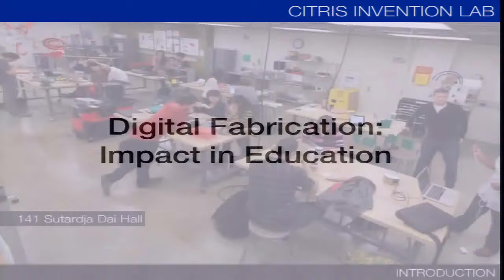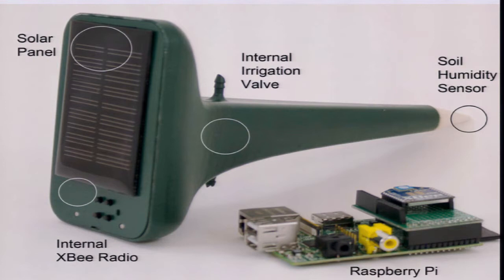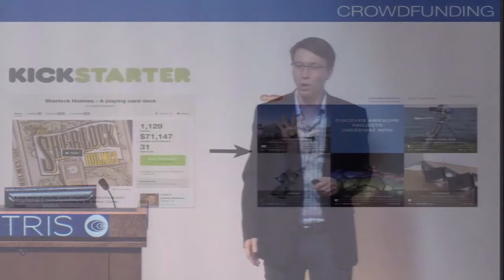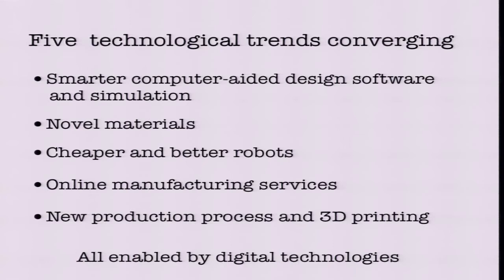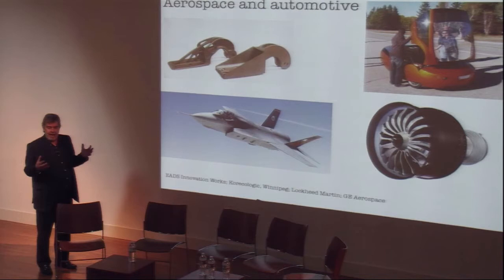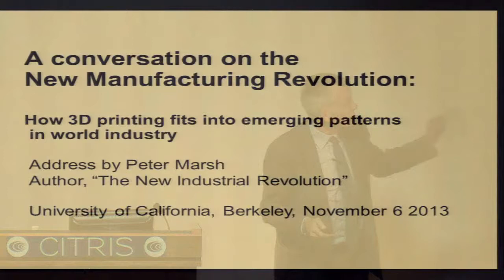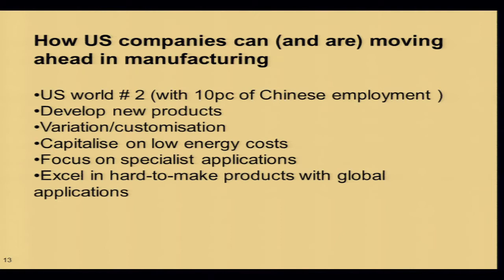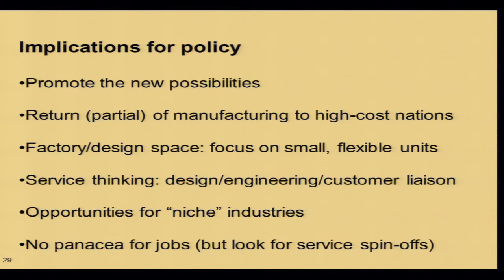New Manufacturing Revolution: 3D Printing and its Impact on Society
Speakers/Performers: Peter Marsh, Former Manufacturing Editor, Financial Times; Paul Markillie, Innovation Editor, The Economist; Björn Hartmann, Professor, EECS, UC Berkeley; John Zysman, Professor of Political Science & Co-Director of BRIE

CITRIS is hosting a lunchtime panel discussion on the New Manufacturing Revolution, featuring Paul Markillie [The Economist], Peter Marsh [The Financial Times], John Zysman [Berkeley Roundtable on the International Economy] and Björn Hartmann [EECS at UC Berkeley].

Paul Markillie is a senior editor at The Economist. Paul worked for a number of national newspapers in Britain before joining the magazine in 1986 to work for the business section, where he covered transportation industries, including the automotive and aerospace businesses. In 1994 he moved to Hong Kong to become the magazine's first Asian business correspondent, covering greater China, South-East Asia, South Korea and Australia. In 1998, he was appointed Asia Editor. After helping to develop economist.com and working as a special features editor, he became Innovation Editor, a newly created post, in 2008. Paul principally writes about technological developments for the science and business sections. He has a strong interest in manufacturing technology and in 2012 wrote The Economist special report "The Third Industrial Revolution", which attracted worldwide interest.

Peter Marsh is the author of "The New Industrial Revolution: Consumers, Globalization and the End of Mass Production". He worked at the Financial Times from 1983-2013, based in London and most recently as manufacturing editor. During his tenure, he also covered technology, economics, chemicals industry,and insurance scandals. Peter has previously worked as a journalist at the New Scientist, Luton Evening Post, and Building Design.